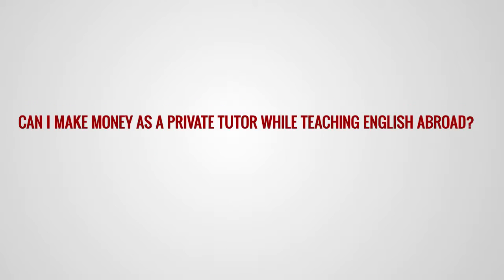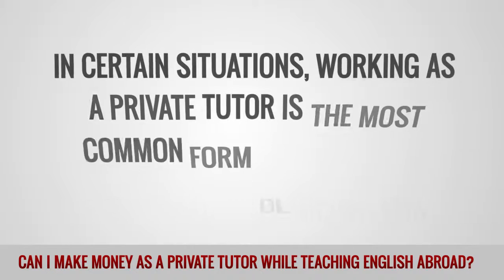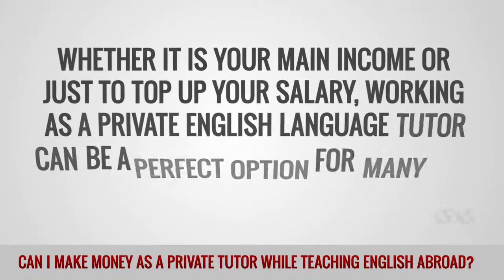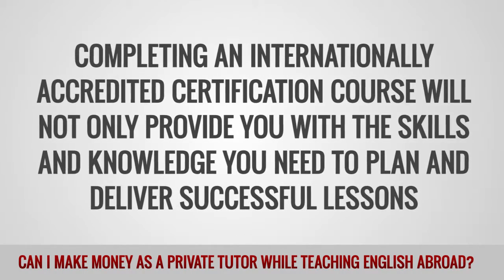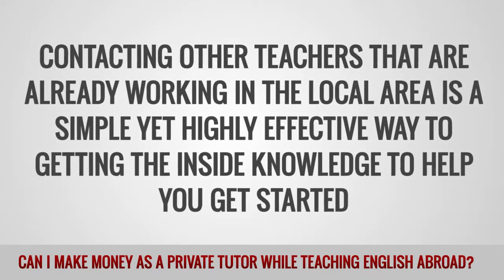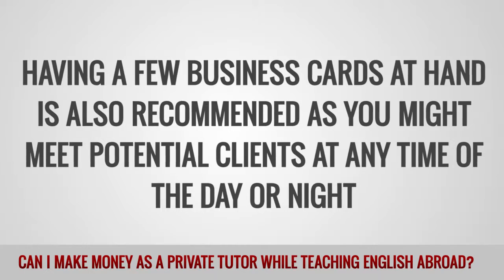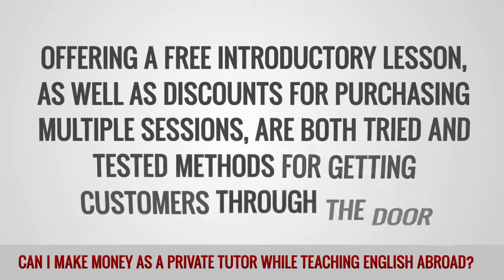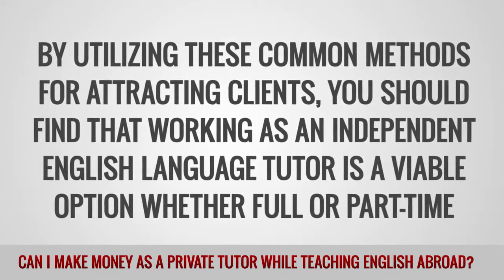ITTT FAQs - Can I make money as a private tutor while teaching English abroad?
Teaching English as a private tutor is a very common practice for many TEFL/TESOL teachers around the world. For many it is a great way to supplement their income from working at a language school. For others it can become a full-time job once they have gained enough clients.

In certain situations, working as a private tutor is the main way that teachers make a living. In some large European cities, where the demand for English language instruction is high, you will find large numbers of American teachers working as private tutors.

Whether it is your main source of income or a means of topping up your salary, working as a private English tutor can be a great option for many TEFL/TESOL certified teachers.

The most important step to take is to become TEFL/TESOL certified before you start teaching. Completing an internationally accredited TEFL/TESOL certification course will not only teach you the skills required to be a successful teacher but will also provide you with a qualification that will show clients you are a serious teaching professional.

Methods for attracting clients include making contact with other teachers in your local area to help find out how to get going. Advertise your services by posting fliers to notice boards in universities, coffee shops and other places often frequented by students. Having a few business cards printed is also a good idea.

Offering incentives is also a good way to attract clients. Free introductory lessons and discounts for multiple lessons purchased in advance are two common incentives teachers offer. Giving free lessons or discounts to students who refer others to you is also a good way of increasing your client list.